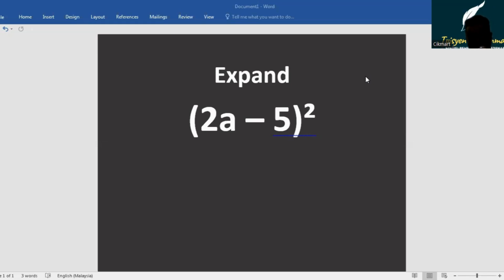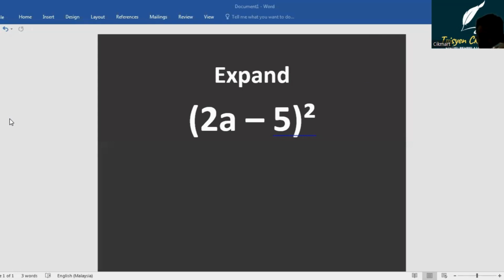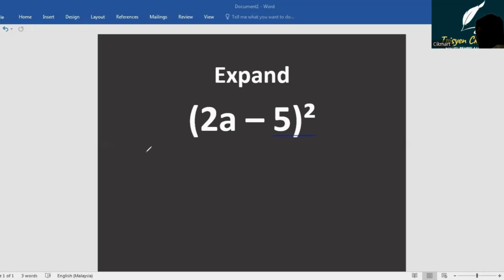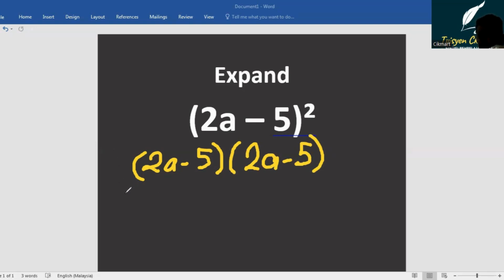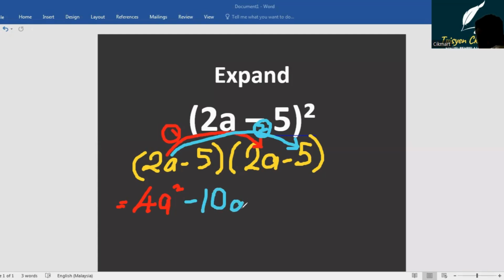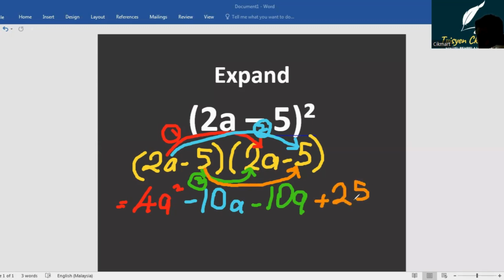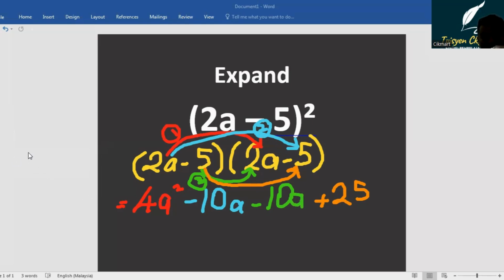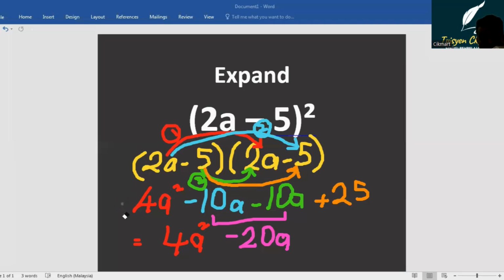Watch How (2a − 5)² Becomes 4a² − 20a + 25!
In this quick and easy tutorial, we’ll show you how to expand the algebraic expression
2
5
2
(2a−5)
2
  step by step! Whether you’re a beginner or just need a refresher, this video will help you understand how to apply the binomial square formula and simplify expressions confidently. Learn how
2
5
2
(2a−5)
2
  becomes
4
2
20
25
4a
2
 −20a+25 using simple logic and visual explanation. Perfect for students preparing for exams or teachers who want to make algebra fun!